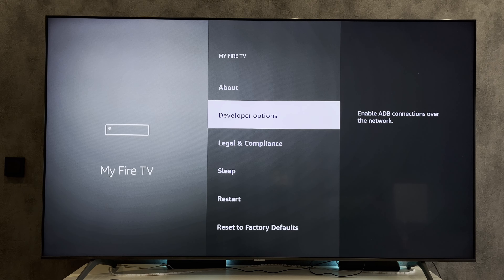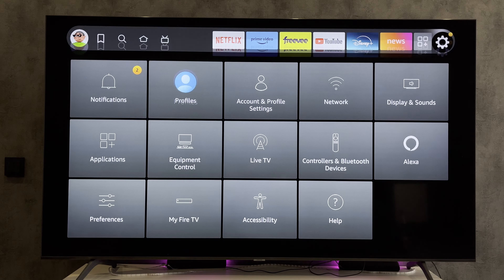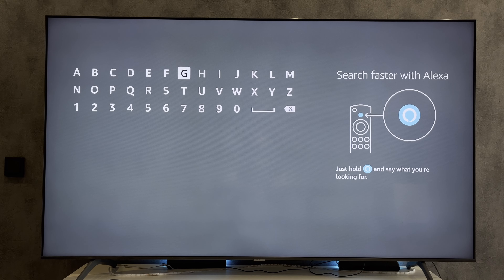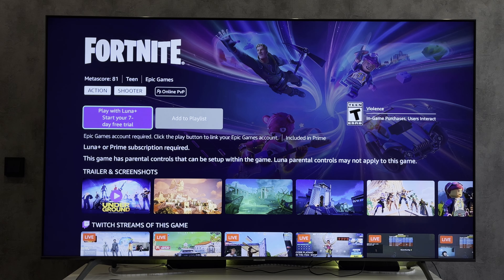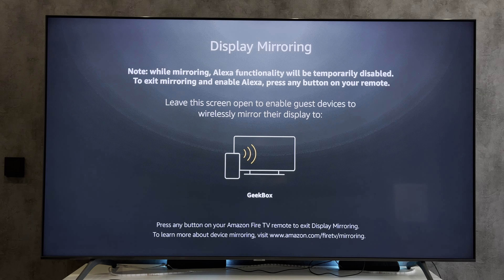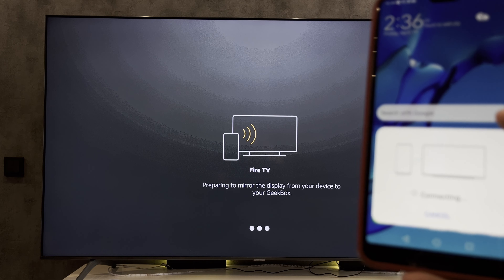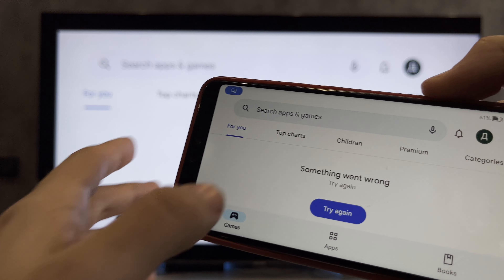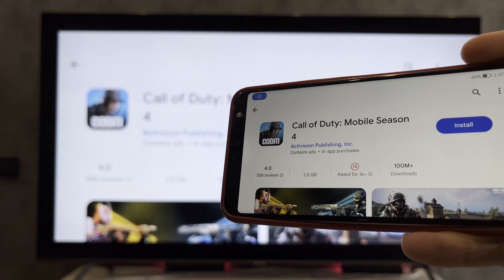How To Play Games On Firestick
How To Play Games On Firestick 2024
Today I will tell you How To Play Games On Firestick
Let's go.
You can connect an xbox or playstation console to your main TV
If you want to play through firestick, then
open search
find and install luna app
You can play cloud gaming through amazon luna
or
open settings
mirroring
turn on screen mirroring on your phone
choose your firestick
If you are using an iPhone, connect via the airscreen app
your phone and your firestick must be connected to the same wifi network
Launch any game on your phone, it will be streamed to your TV
That's it, now you know How To Play Games On Firestick